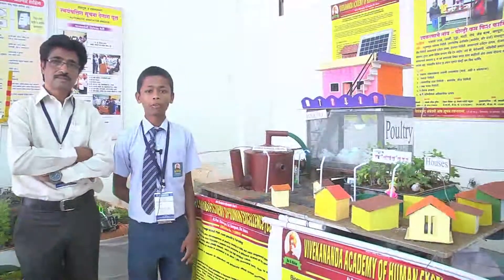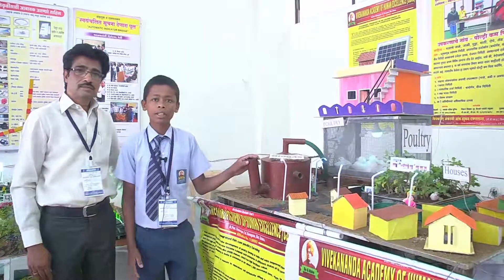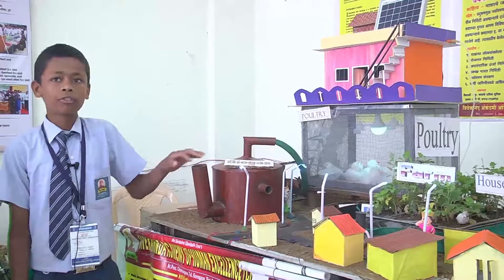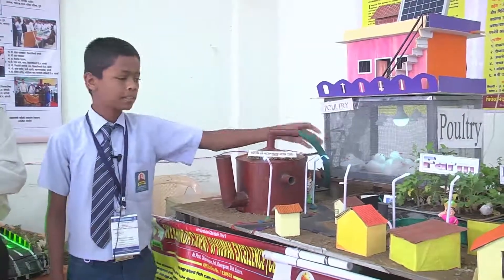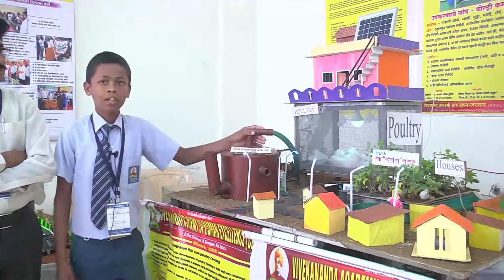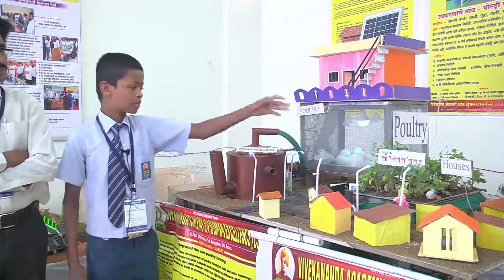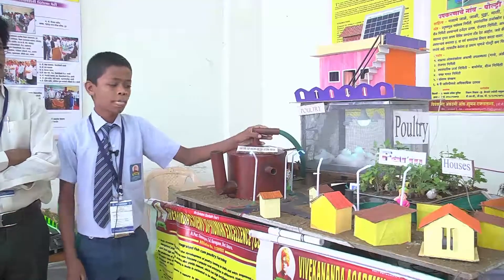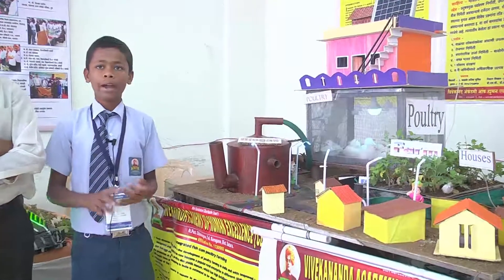Poultry Cum Fish Farming | Pisciculture | Vivekanand Academy | STEM Learning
STEM Learning is a social enterprise working in the Education sector to ‘Build Brains Beyond Books’. STEM Learning, accredited by STEM-org - an international organization for STEM authorization. We are playing a pivotal role in shaping the country’s future generation in this globalized world. With the humungous influence of Artificial Intelligence (AI), Big Data, and Automation being recognized in the world today, the demand for immersive and structured STEM Education programs for K12 students is the need of the hour.
STEM Learning is a social enterprise working in the Education sector to ‘Build Brains Beyond Books’. STEM Learning, accredited by STEM-org which is an international organization for STEM authorization.

Pioneer of STEM education in India
STEM Learning has installed 1900+ Mini Science Centres in more than 1900 schools of India across 23 states and one Union Territory.

Each of the installations of these Mini Science Centres (MSCs) incorporates around 80 plug-and-play models, empowering 8000+ teachers who have been well-equipped with these teaching aids to educate 1 million+ students.
STEM Learning has installed these Mini Science Centres with the support of 150+ Corporate Social Responsibility Partners who are the leading Corporate of India.

Utilization of Mini Science Centre
The ultimate aim of STEM Learning is pedagogy transformation that includes the capacity building of teachers through our Teacher Training Programs. Even amid the COVID-19 pandemic, teachers were handheld to conduct effective online classes, using the science and math models installed in Mini Science Centre in their schools.

The National STEM Program
We conduct annually the National STEM Program which provides a platform for the students to showcase their talent and for the academic year 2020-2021,  1218 students participated in the National STEM Program 2021. This allows CSR partners for virtual volunteering.

STEM Learning's Tinker Lab and JustCoding Platform
STEM Tinker Lab develops sustainable modern skillsets amongst underserved students by training them on the JustCoding platform and enabling them to build/make new solutions to solve the challenges present in the community. The objective of this CSR activity in Education is to build curiosity, creativity, and imagination in young minds, and this year we managed to provide technology training to 200 students across 5 states.

For the academic year 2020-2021 we have installed 2 Tinker Labs in Maharashtra and Bihar.

Corporate E-Volunteering
Employee Engagement & Corporate Volunteering is an important and integral part of STEM Learning’s CSR offering which helps to build and strengthen a strong relationship between the beneficiary and volunteers. This year we witnessed the active participation of 300+ volunteers accumulating for more than 2000 hours of selfless volunteering in the academic year 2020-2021.

DO It Yourself - Model Making Events
As a CSR implementing partner of different Corporate for CSR in India, STEM Learning organizes Model Making Events in schools to encourage students to brainstorm and come up with their ideas by doing DO It Yourself science activities. For the academic year 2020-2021, STEM Learning organized the event in 12 states across 35 cities which witnessed 1718 students from 122 different schools bringing their own set of ideas in the 12 DIY innovative models given to them.

All these CSR events build confidence amongst children and develop their curiosity. These events are fun-filled activity-based learning times for the students.

For effective ownership transfer to the schools, and to provide sustainable CSR Program Implementation, STEM Learning’s CSR programs are developed and implemented with a central focus on the teachers. We empower and hand-hold teachers so that they adapt to the blended teaching pedagogy which in turn helps the school to align with the New Education Policy.

STEM Learning is an organization aimed to facilitate and implement Corporate Social Responsibility (CSR) in STEM education in India. As a social enterprise, we are committed to empowering children using the basic concepts of STEM (Science Technology Engineering and Mathematics) using Mini Science Centres.

This Video takes you to Poultry cum Fish Farming technique on the same plot.